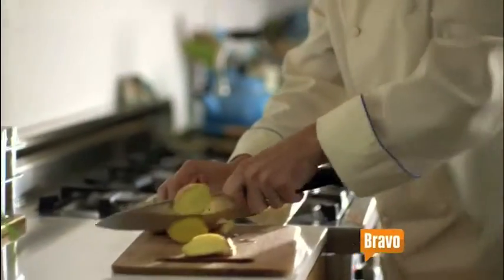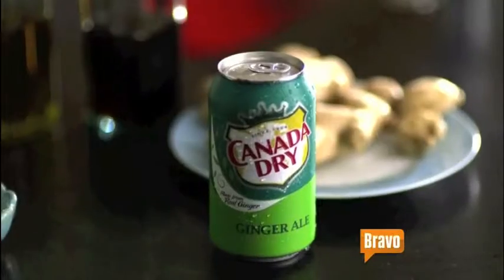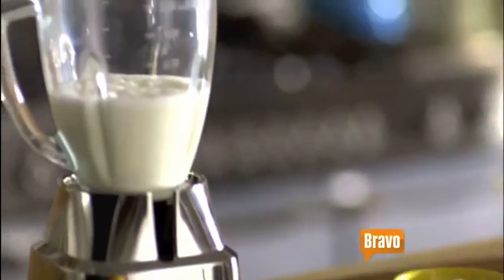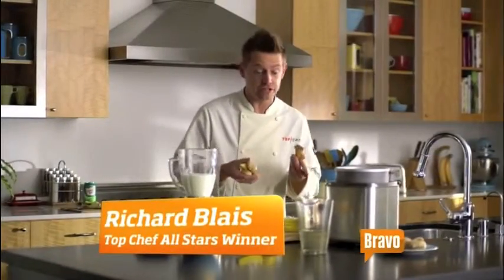Top Chef Canada Dry